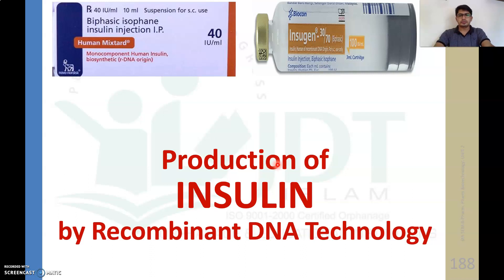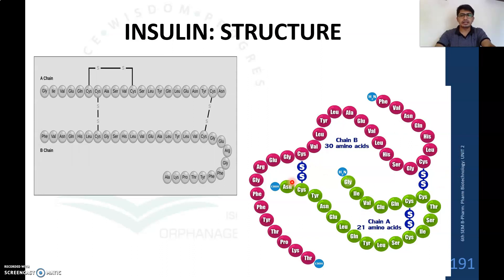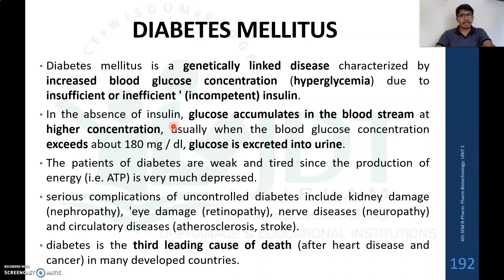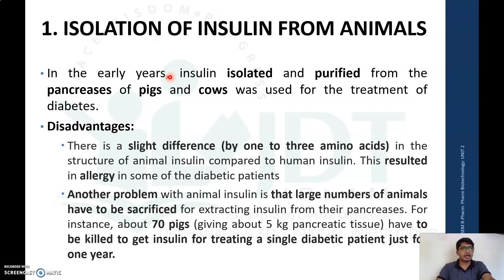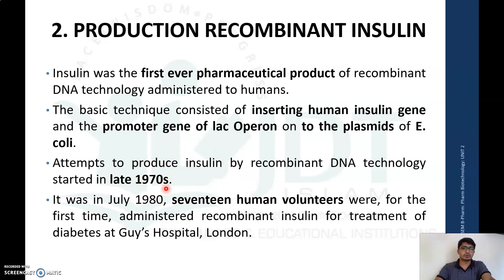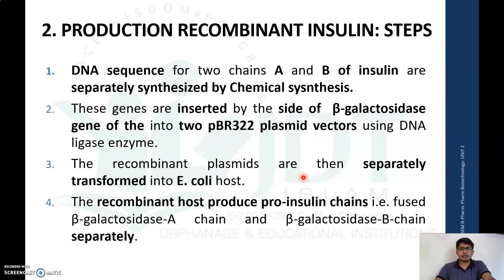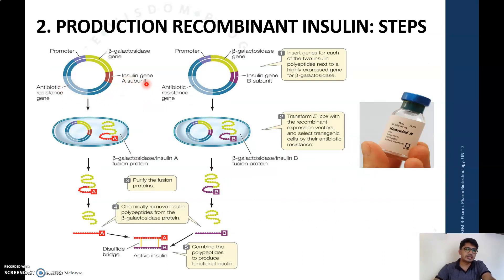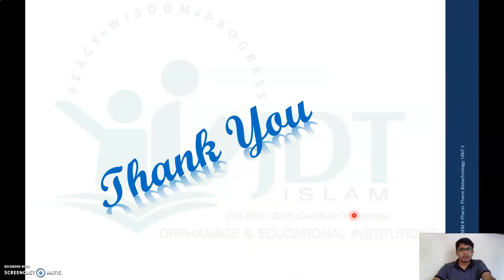Production of INSULIN by Recombinant DNA Technology/Genetic Engineering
6th Semester B-Pharm: Pharmaceutical Biotechnology: UNIT 2: Applications of Recombinant DNA Technology/Genetic Engineering